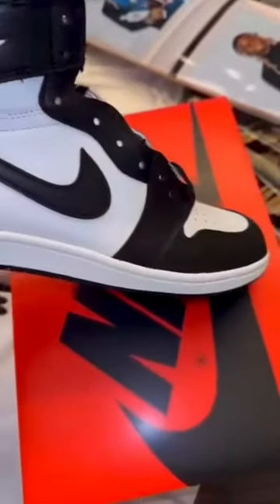Early Look 👀 Air Jordan 1 Black & White “Panda”